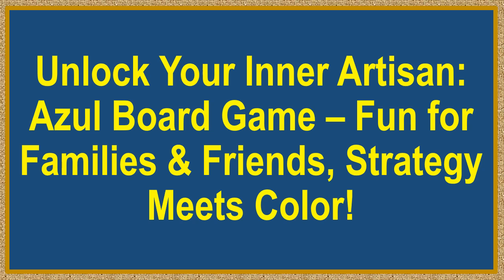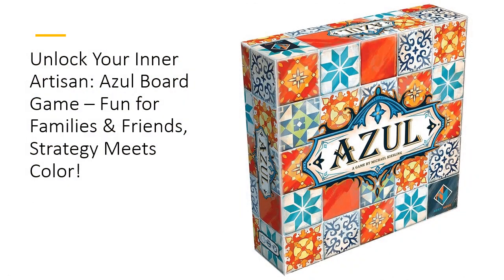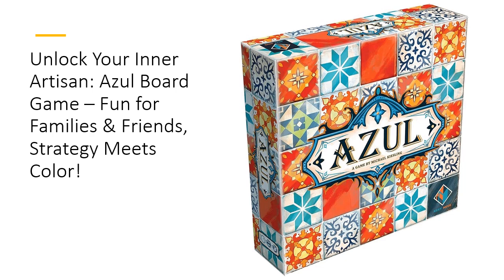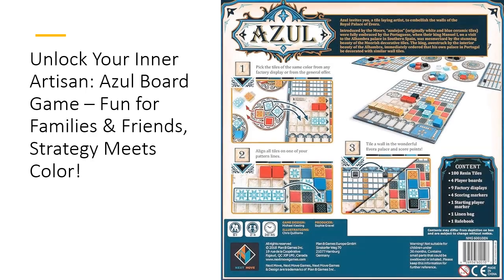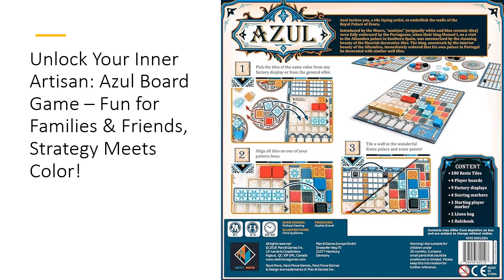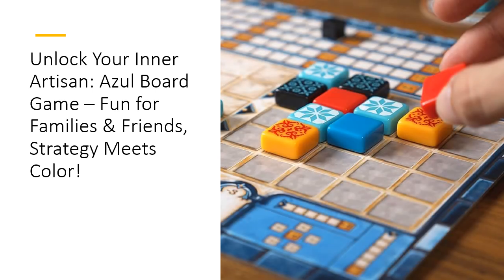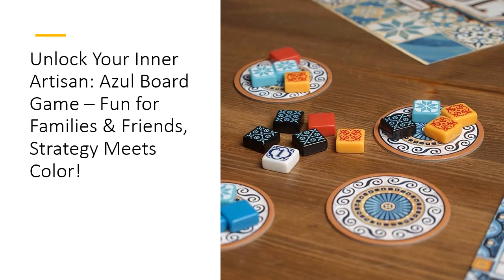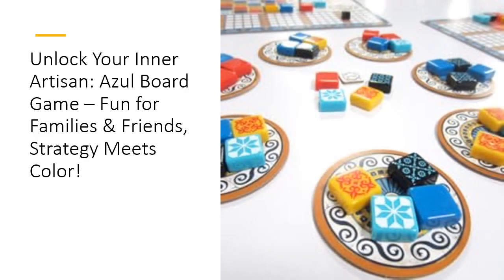Unlock Your Inner Artisan: Azul Board Game – Fun for Families & Friends, Strategy Meets Color!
Dive into the colorful world of Azul, the strategic tile-placement game that transforms family game night into an artistic showdown! This award-winning game invites 2 to 4 players, ages 8 and up, to craft stunning tile mosaics fit for a monarch. With a playtime of 30 to 45 minutes, it’s perfect for busy evenings or lazy weekends. Easy to learn yet challenging to master, Azul stands out in a sea of board games with its vibrant components and engaging gameplay.

What makes Azul superior to other board games? It’s the unique blend of strategy and aesthetics that captures players of all ages. Every tile you claim affects not only your score but also your opponents’ options, leading to a thrilling battle of wits. Unlike many games that rely solely on luck, Azul rewards careful planning and tactical decisions. With the right moves, you can turn a seemingly simple game into a strategic masterpiece!

Azul is worth every penny, delivering a rich experience packed with high-quality materials. The colorful resin tiles are not just visually stunning; they’re also durable, ensuring that your game will last for years to come. The easy setup and straightforward rules make it accessible for casual gamers, while the depth of strategy keeps seasoned players coming back for more. It’s a game that balances affordability with top-notch production quality.

Designed by renowned game creator Michael Kiesling, Azul is not just another game on the shelf; it’s an experience that builds connections and laughter. The combination of tactical gameplay and beautiful components makes it a favorite among families and friends. You’ll find yourself drawn into a world of friendly competition where every turn is filled with anticipation and excitement. It’s the perfect addition to your game collection that promises hours of fun!

Customers rave about how Azul strikes the perfect balance between casual play and competitive strategy. Whether you’re casually placing tiles or plotting your next strategic move, every game is a new adventure. Plus, its compact size makes it easy to take to gatherings, ensuring that the fun never stops. So, gather your loved ones, unleash your creativity, and become the ultimate tile artisan with Azul!